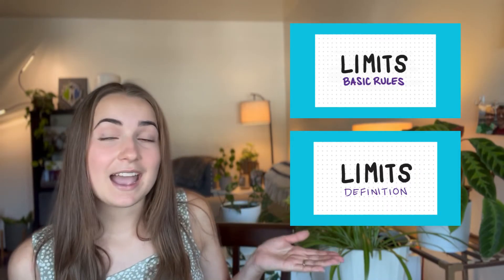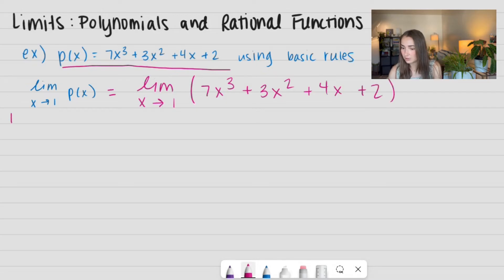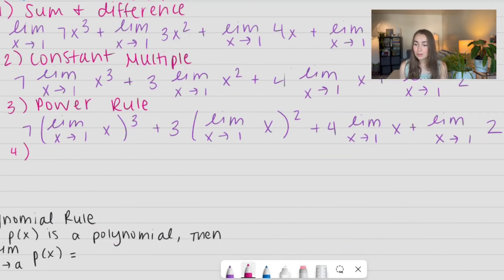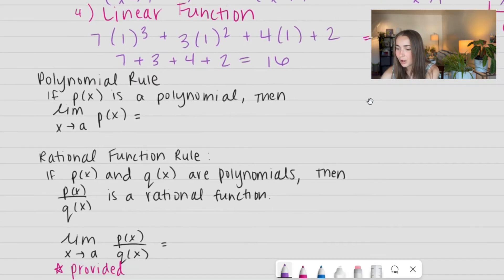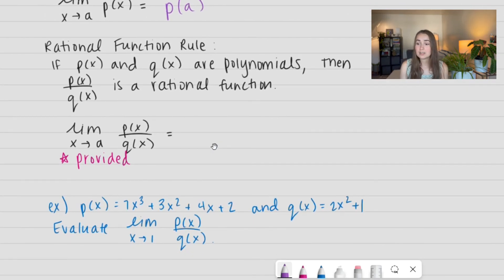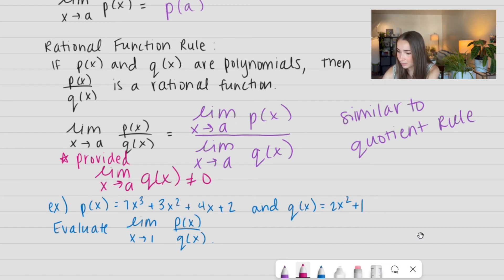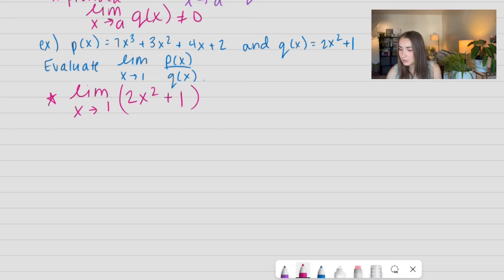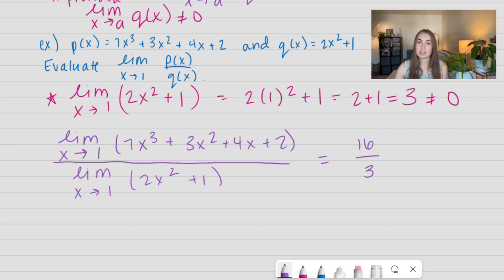Calculus 1 - Limits: Polynomials & Rational Functions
4 - Limits Series
🔍 Dive into the world of polynomial and rational function limits with this step-by-step guide! 📐

Are you ready to tackle limit problems involving polynomials and rational functions head-on? Join me in this educational math video as I break down the process into simple, actionable steps. With clear explanations, visual aids, and plenty of examples, you'll gain the skills needed to conquer limits in these essential mathematical domains.

🤯 Learn the ins and outs of limits in polynomial and rational functions 🧐
📈 Visualize the behavior of these functions as they approach specific values 📊
🔢 Explore a variety of examples, from basic to more complex scenarios 📚
🧠 Master the techniques for solving limits in polynomials and rational functions like a pro 🔑

Whether you're a student preparing for calculus or someone eager to deepen your mathematical knowledge, this video is your key to understanding and solving limits in polynomial and rational functions.

Let's make solving limits in polynomials and rational functions a breeze! 🌟🔢

Chapters -
0:00 - Intro
0:37 - Example (Using Official Rules)
2:20 - Polynomial Rule
2:50 - Rational Function Rule
3:53 - Example 1